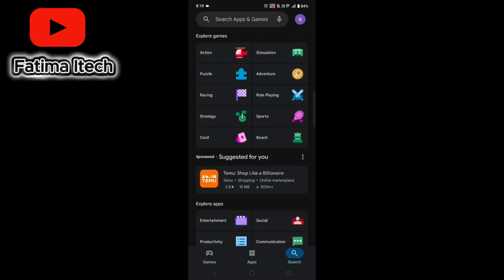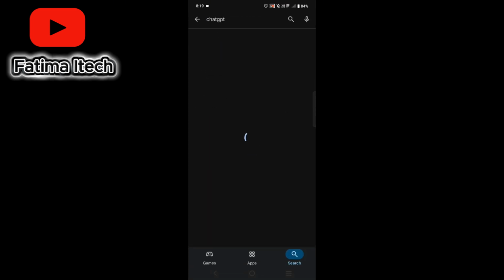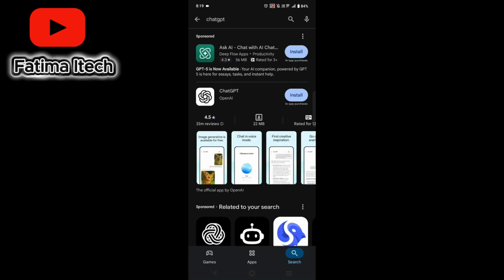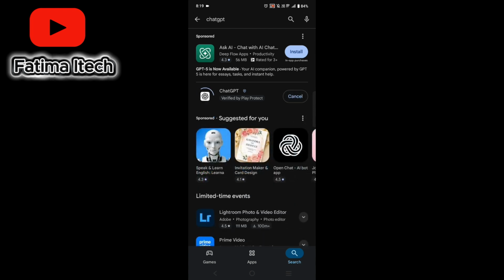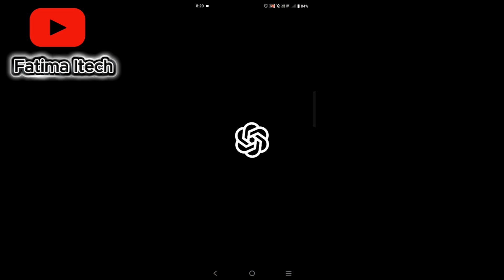How To Install ChatGPT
Hii!
In this video you will learn how to install or download chatgpt in your mobile home screen so that you can access easilyy.
1. Go to play store
2. Search Chat gpt
3. tap on install
4. it will show up at your home screen